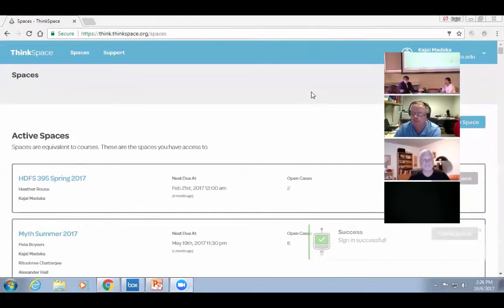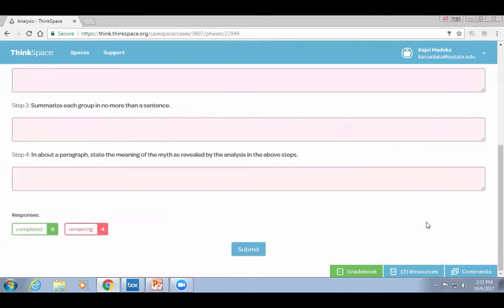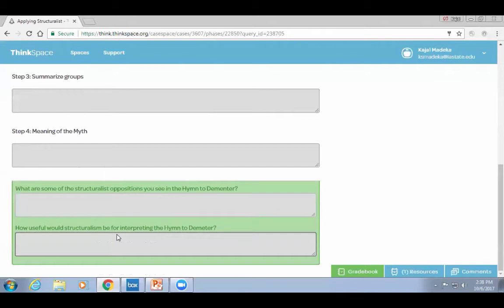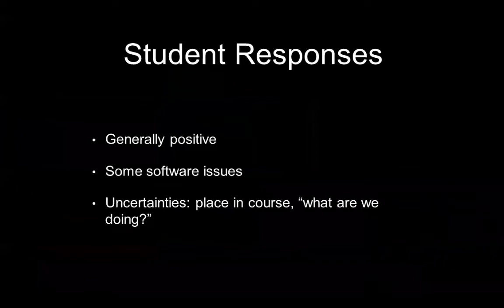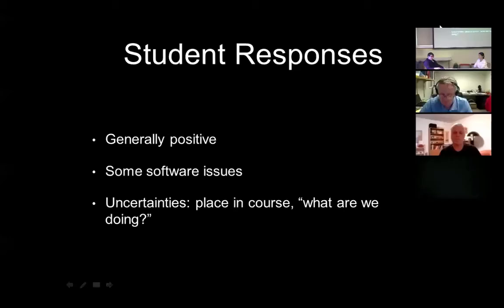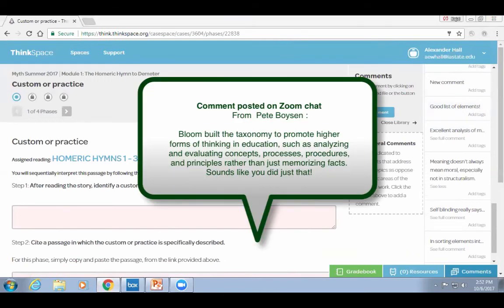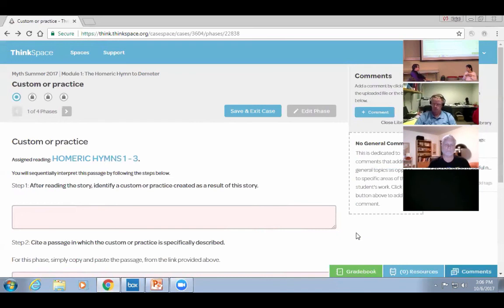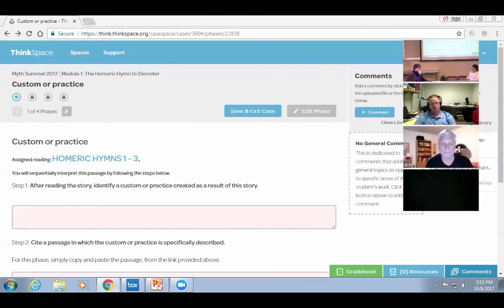Vintage Wine in New Bottles: A ThinkSpace approach to Greek and Roman Mythology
How do you reimagine a subject that has been taught the same way for nearly 3,000 years? You use ThinkSpace!

Alexander Hall, Lecturer in Classical Studies at the Department of World Languages and Cultures and Ritushree Chatterjee, Instructional Design Specialist ELO have crafted a new approach using ThinkSpace that helps online students develop the knowledge and critical thinking skills to interpret Greek Mythology.

Combining immediate expert feedback and the Comments Library functions in ThinkSpace, they have evolved a structure that works for large, writing intensive online courses - and have student feedback to back it up!